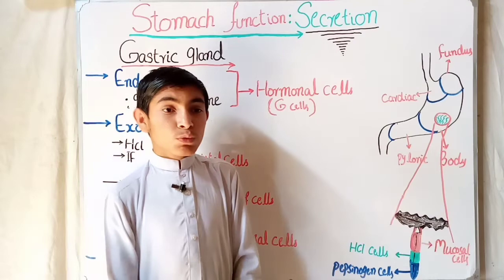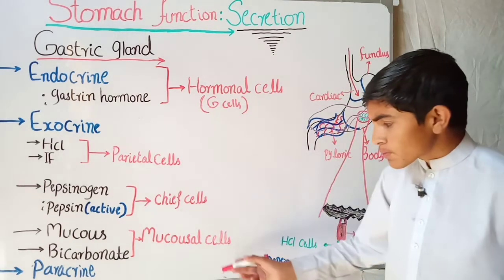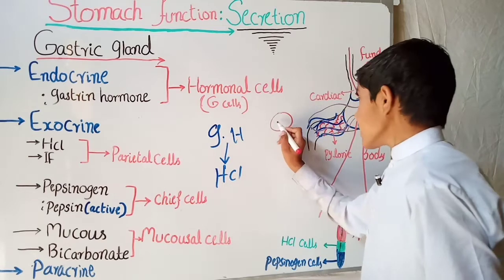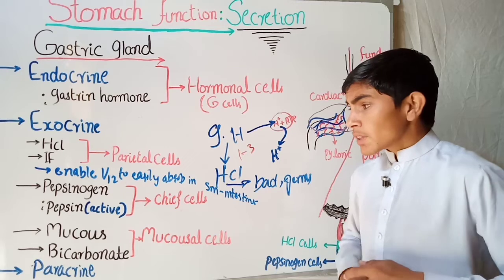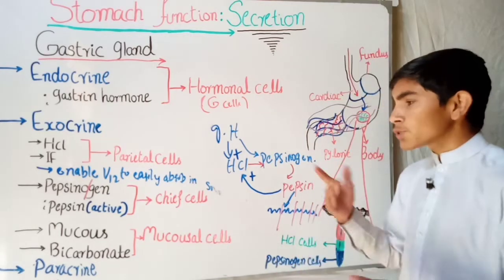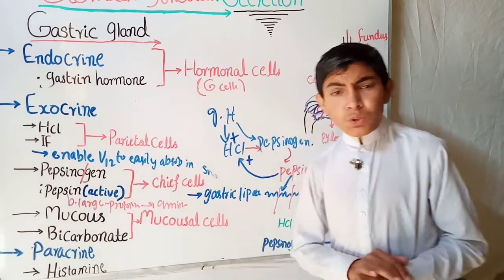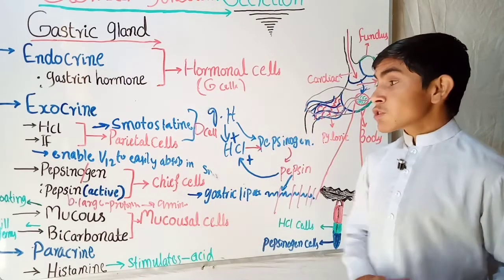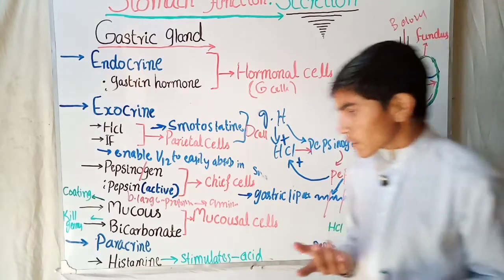Stomach anatomy_function & gastric secretion in stomach & enzymes _chemical digestion 9 11th biology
Gastric gland Endocrine gastrin Harmon
gastric secretion physiology in stomach
9th 11th o level biology

    Exocrine HCl secretion  chemical digestion of food and secretion of different enzymes and
Secretion of gastric Harmon
    Chemical digestion
    Stomach function and structure by Ramzan biology and biology complete course and anatomy and physiology of human

The main function of the stomach is to store food and release it to the intestines at a rate whereby the intestines can process it. The stomachmixes the food and grinds it into a finely divided chyme that increases the surface area of the food in preparation for digestion.

Secretion. The stomach produces and secretes several important substances to control the digestion of food. Each of these substances is produced by exocrine or endocrine cells found in the mucosa. The main exocrine product of the stomach is gastric juice — a mixture of mucus, hydrochloric acid, and digestive enzymes.

Parietal cells (also known as oxyntic or delomorphous cells) are the epithelial cells that secrete hydrochloric acid (HCl) and intrinsic factor. These cells are located in the gastric glands found in the lining of the fundus and in the cardia of the stomach.

Function: Gastric acid, intrinsic factor secretion

Location: Stomach

Cell types. The gastric chief cell (also known as a zymogenic cell or peptic cell) is a cell in the stomach that releases pepsinogen and chymosin. Pepsinogen is activated into the digestive enzyme pepsin when it comes in contact with acid produced by gastric parietal cells.

Ear structure and function part of ear
10th and 12th biology